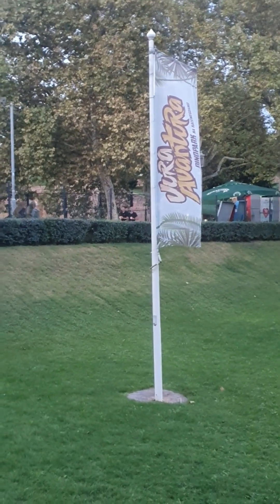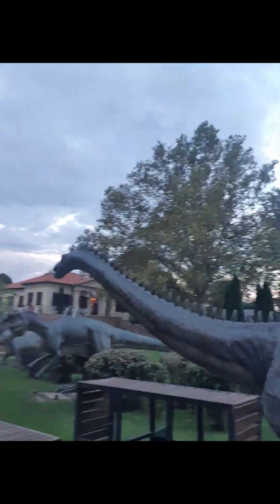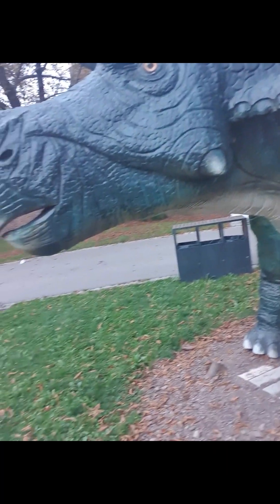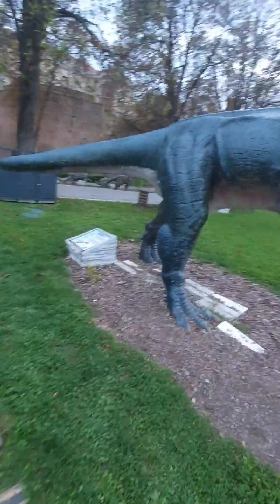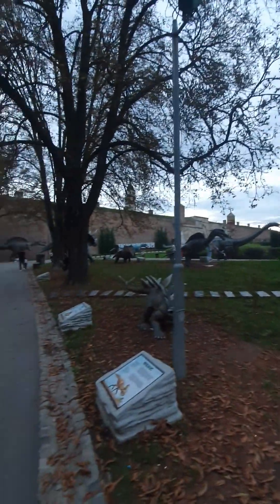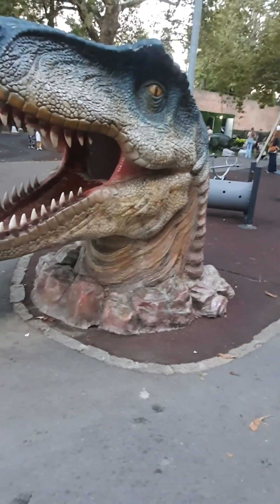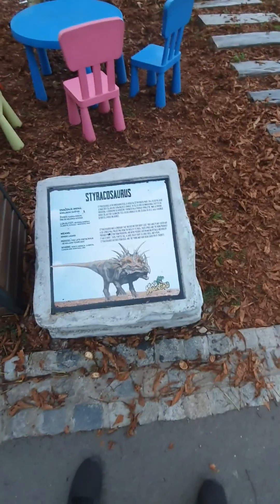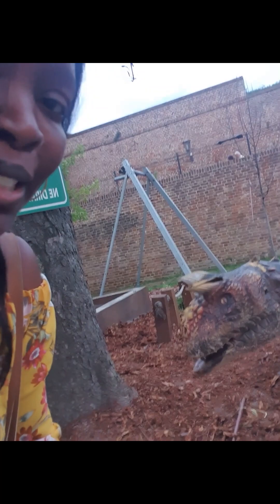Dinosaur Park in Belgrade, Serbia--Full Video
Full video--Dinosaur Park in Belgrade Serbia
(Sept 2022)